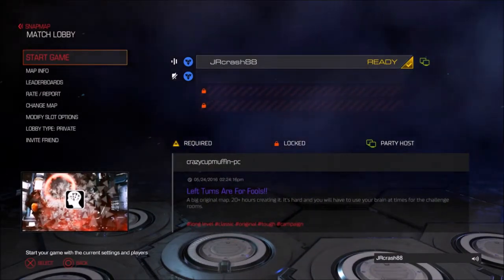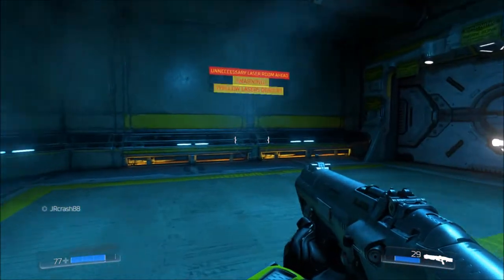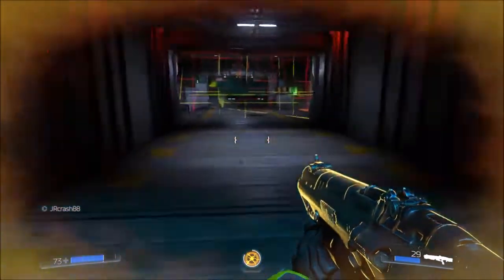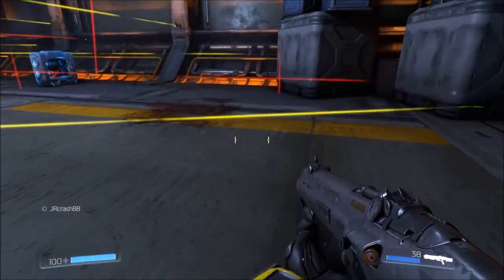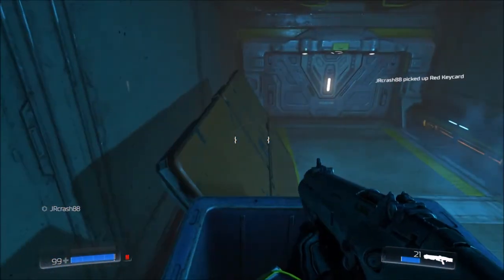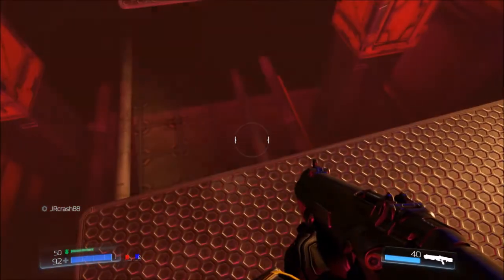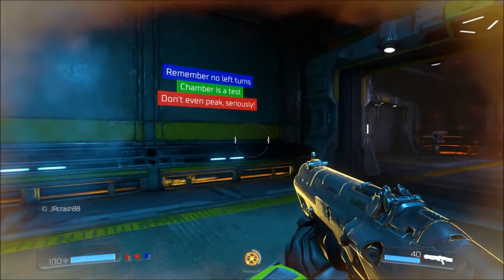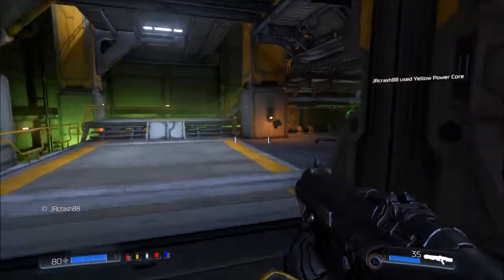DOOM Snapmap - Left Turns Are For Fools!!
Author: crazycupmuffin-pc

Map ID: RN3K3CMM

Summary: A comedy map of over-the-top puzzles and (for the love of...) DON'T TURN LEFT!!! Made in the early days of snapmap, this map shows it age, but nonetheless offers some laughs and parkour challenges along the way. Infinite respawn and checkpoint system allows players to relax and enjoy the madness that is this map.

My recommendation: If you like puzzles, and joke maps, this is worth checking out.